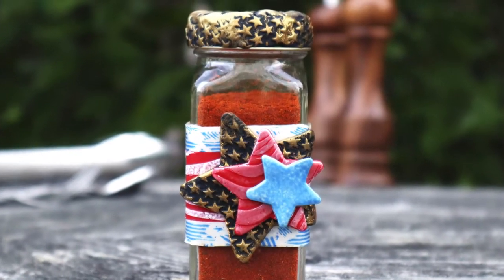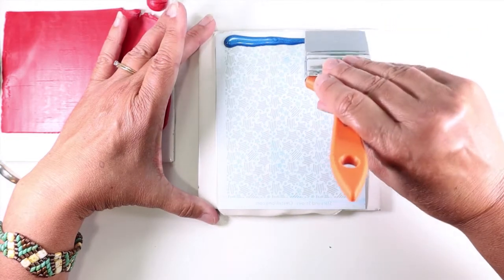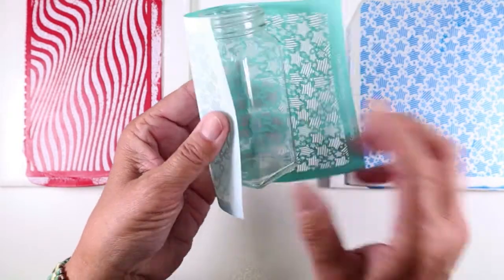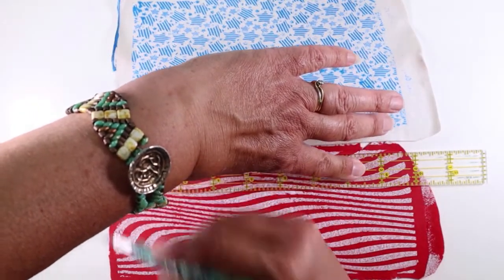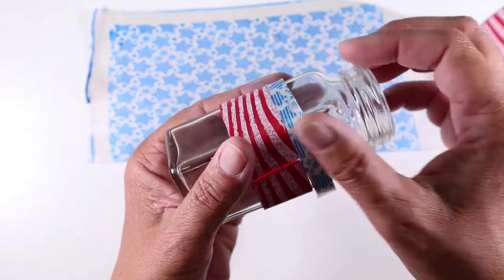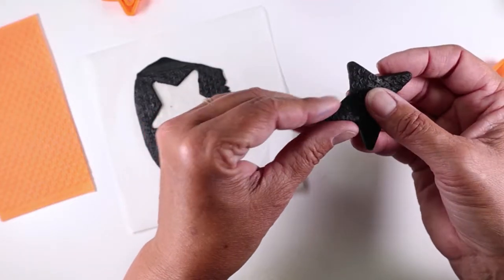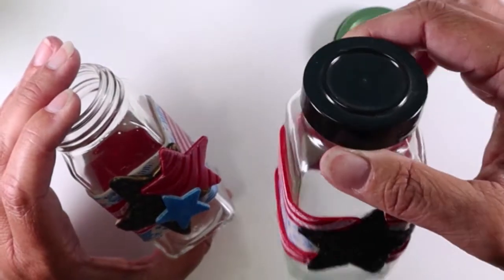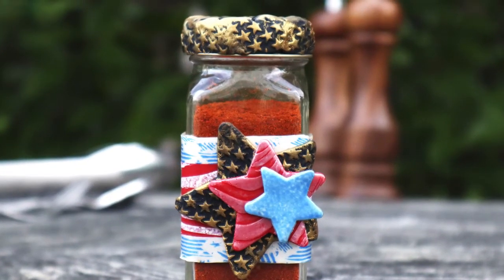Make a Star Spangled Spice Shaker with Polymer Clay and our Monthly Subscription Box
Sandy Huntress uses items from the Stars & Stripes CreateAlong Box to make a Star Spangled Spice Shaker. Work with unique supplies you can only find here. Each monthly box has a new theme and contains a great assortment of creative materials.